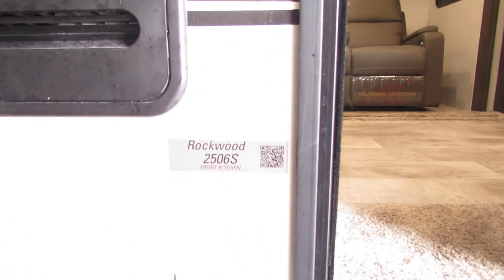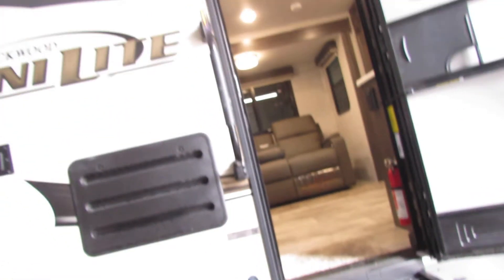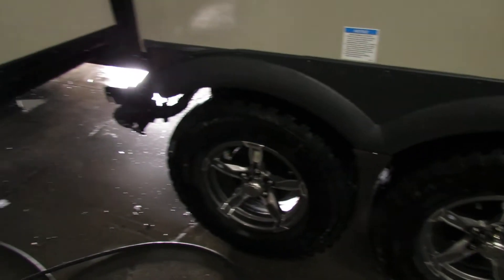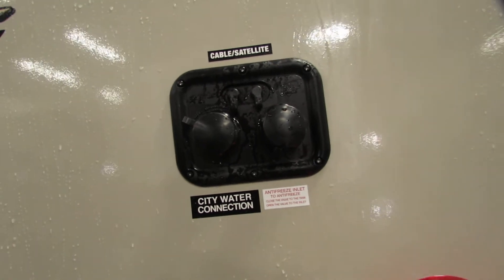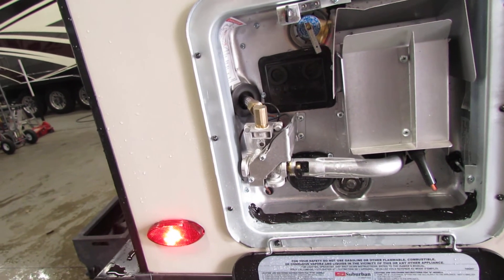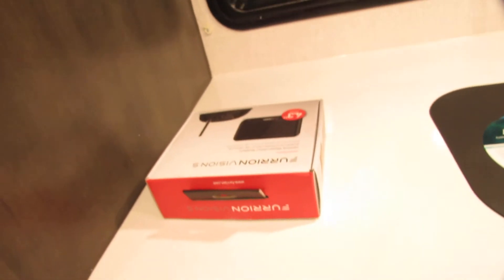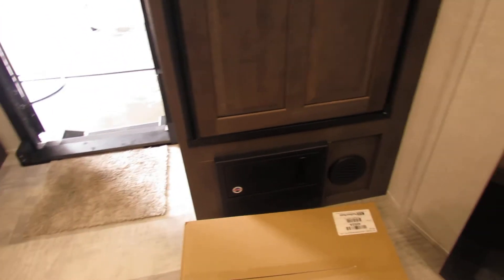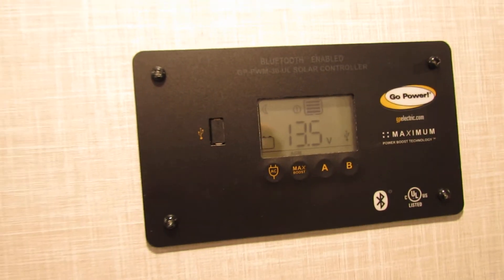2021 Rockwood Mini Lite 2506s Walkthrough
VIN #443252